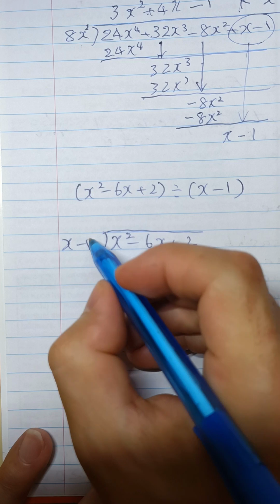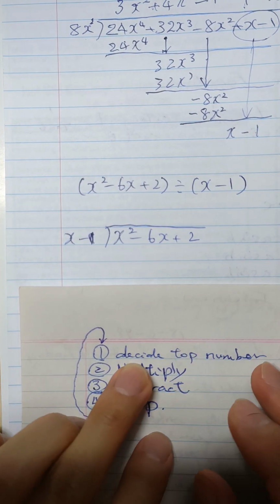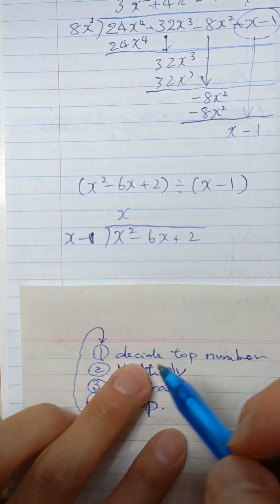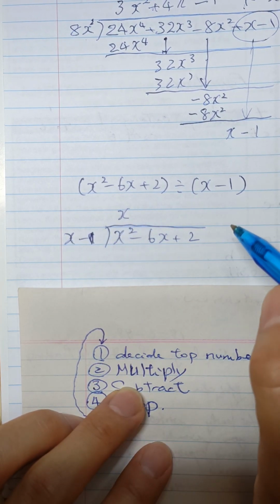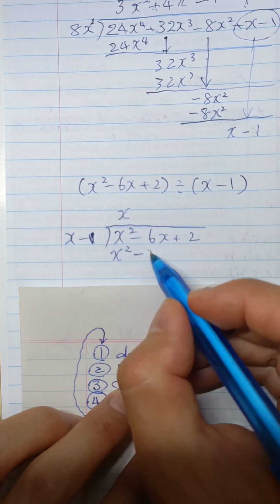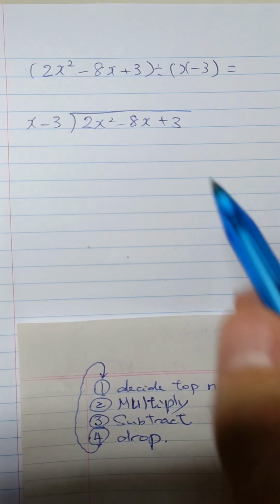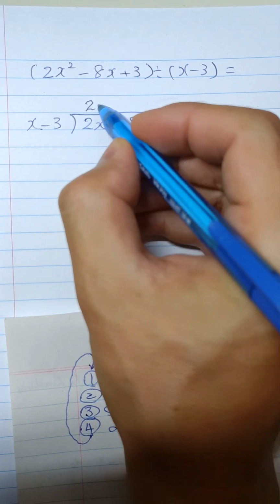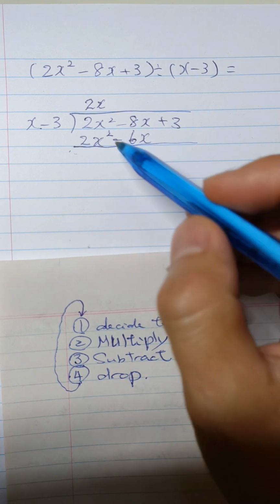polynomial long division No 1/2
lesson 1